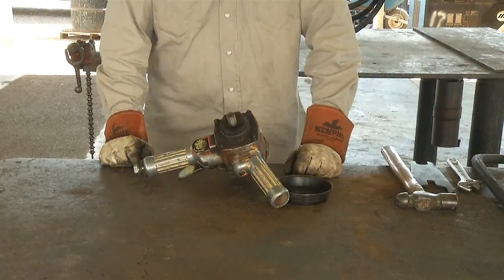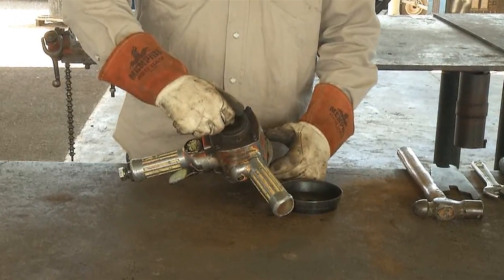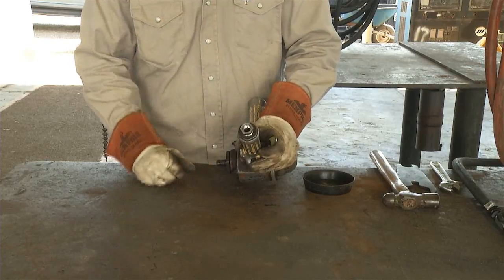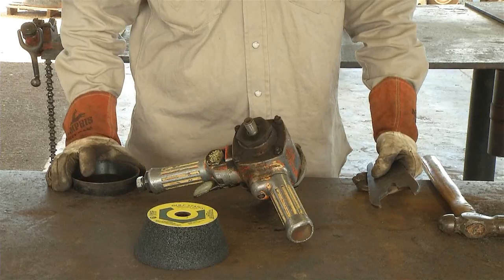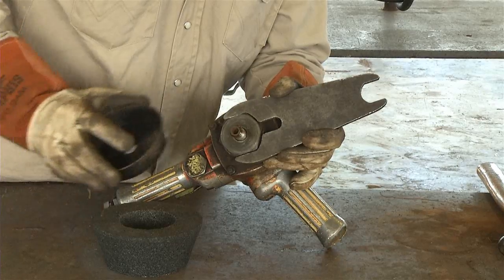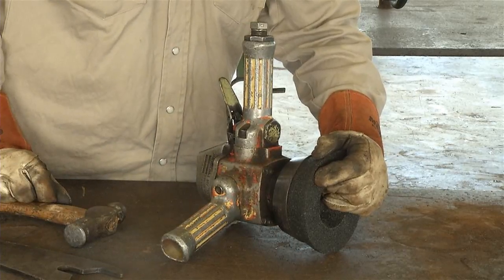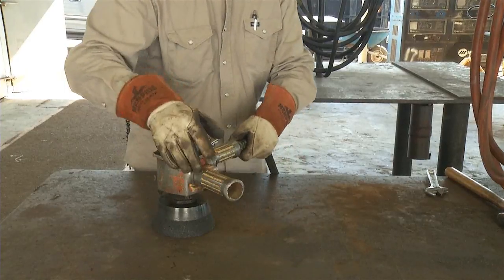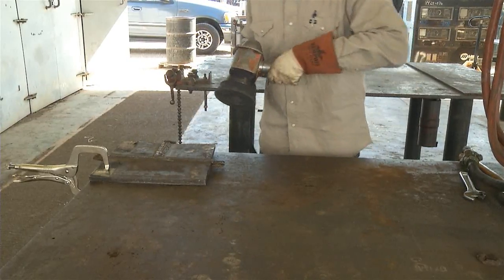2015-462; L&D Innovation; Safe Inspection and Use of a Surface Grinder